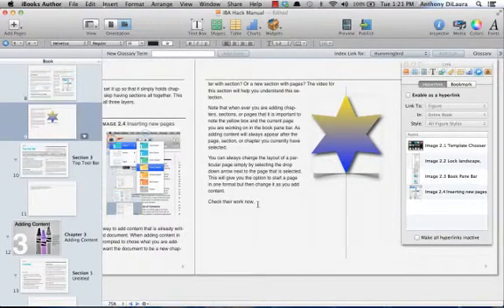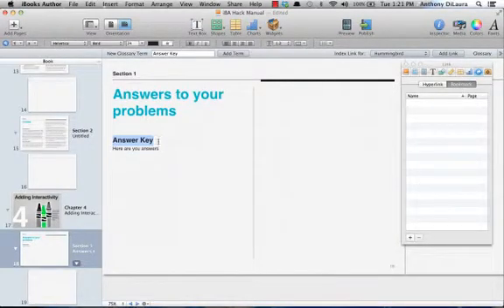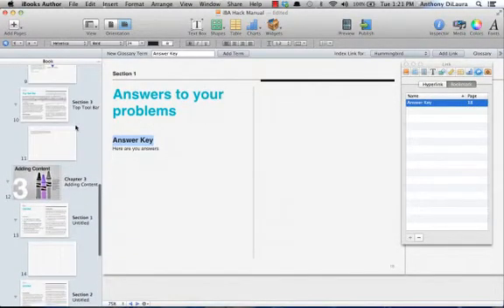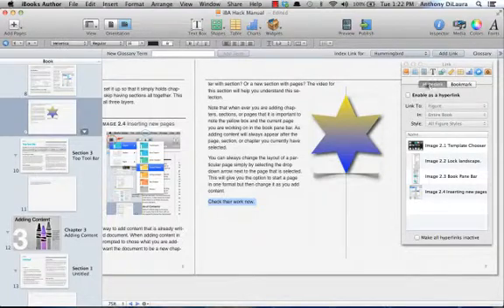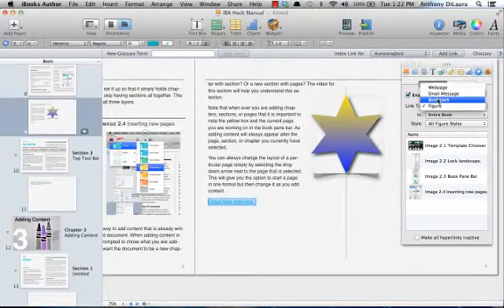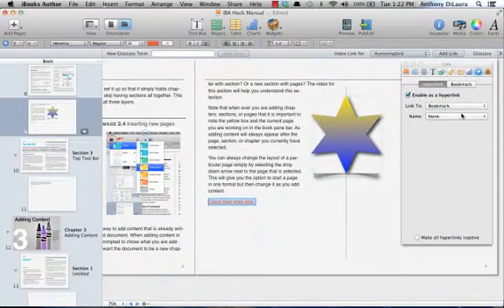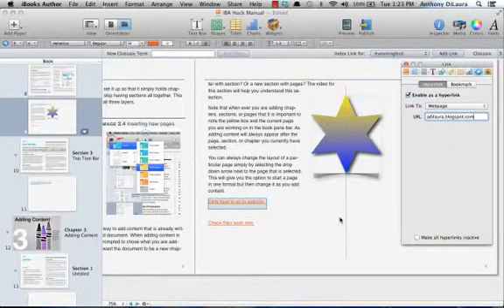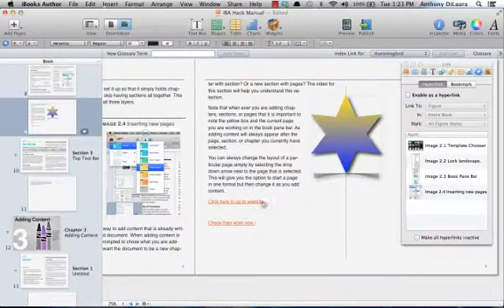Adding Links using the Link Inspector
Add interactive links to pages within iBook or to web resources outside of iBooks